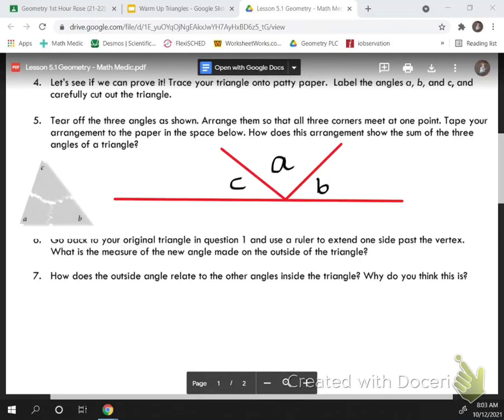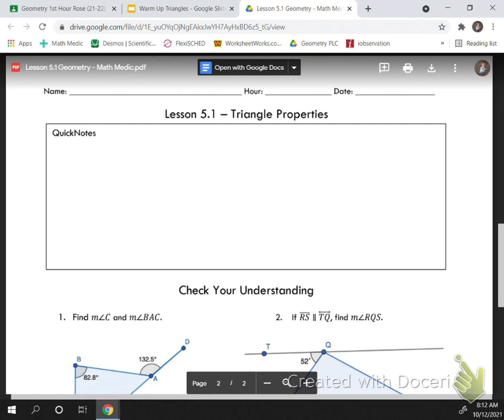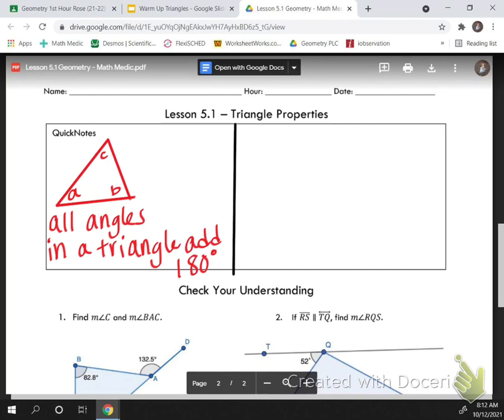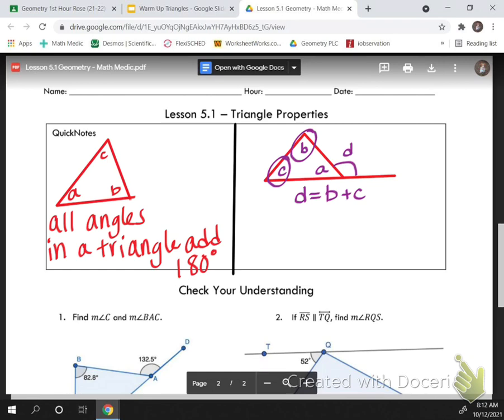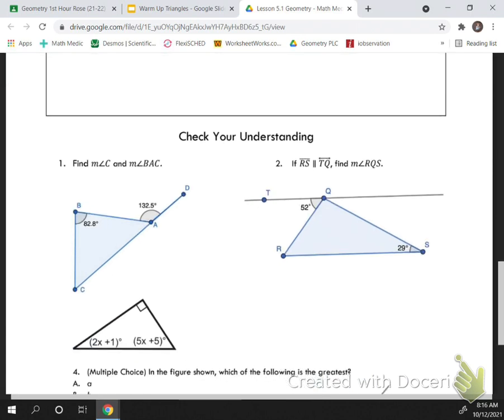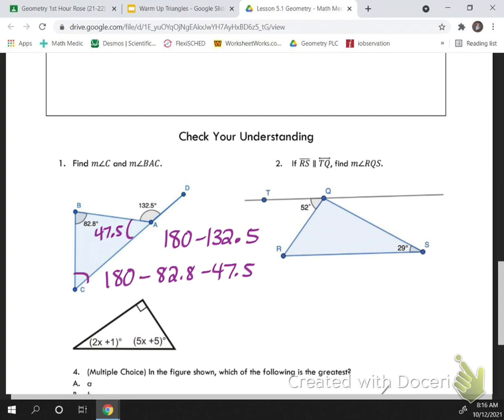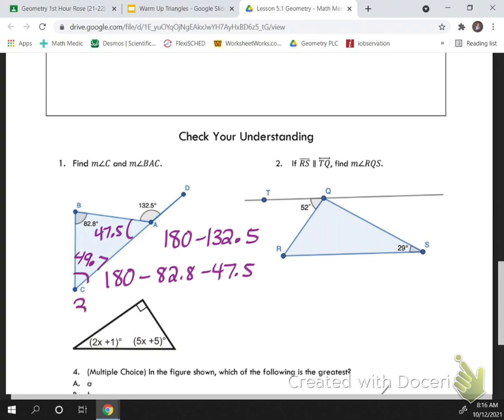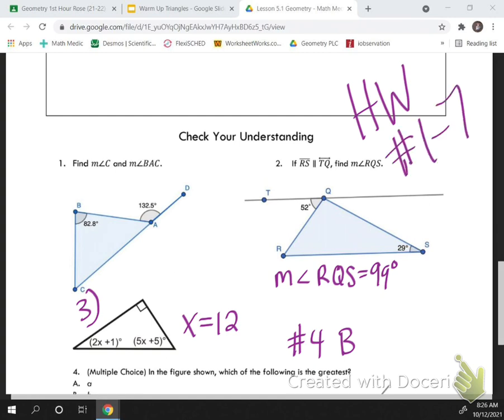Geometry Lesson 5.1 Triangles